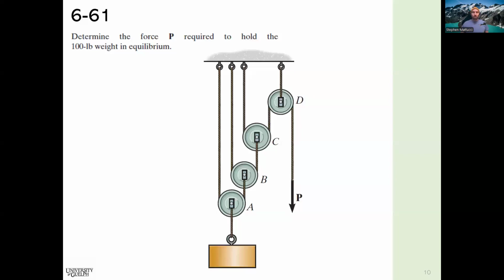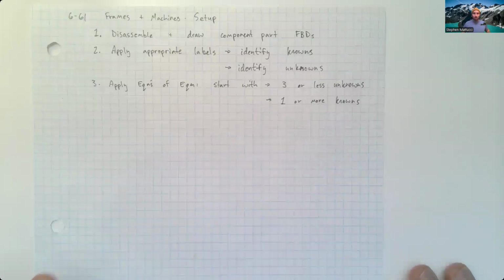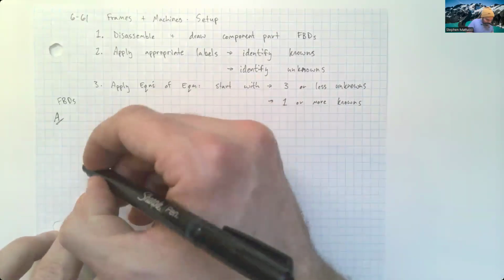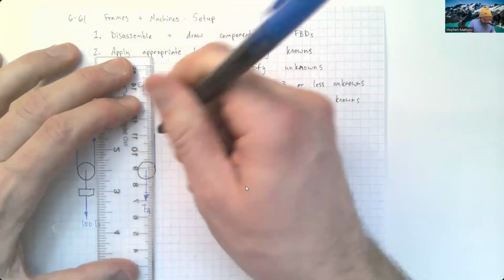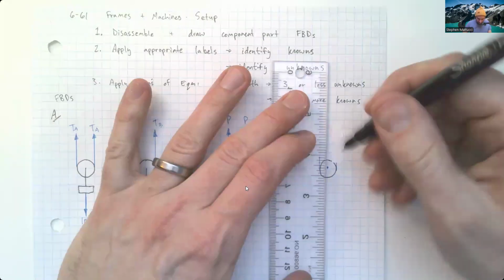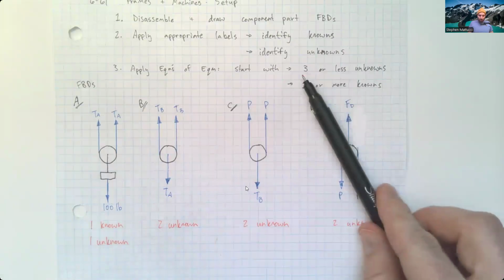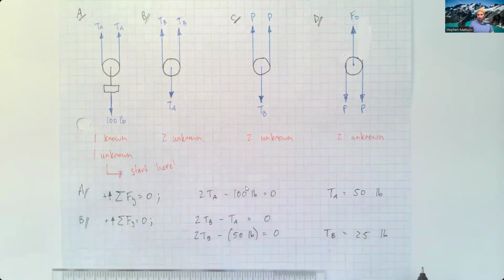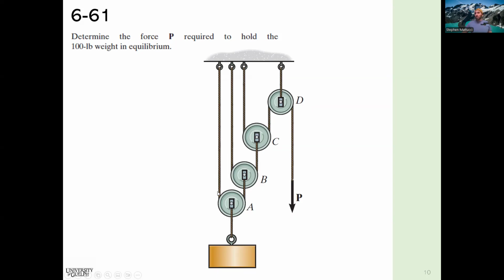Problem 6-61 Solution - ENGG*1210 - Mechanics I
Solving a Frame and Machine problem involving pulleys.